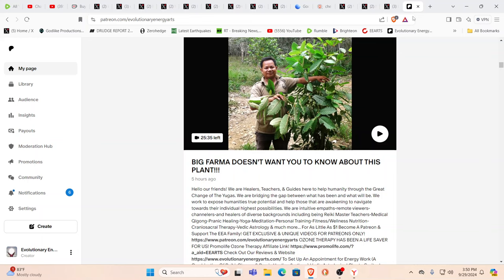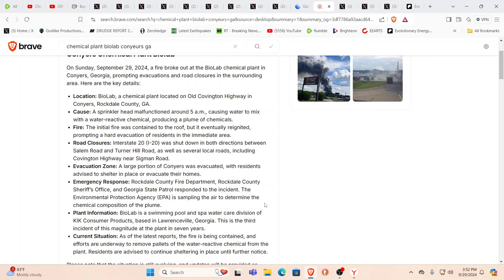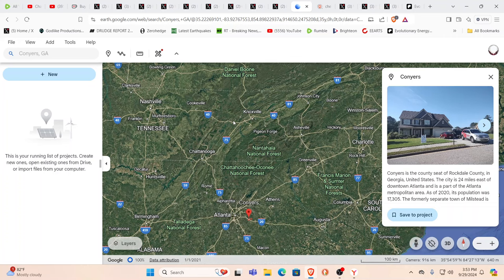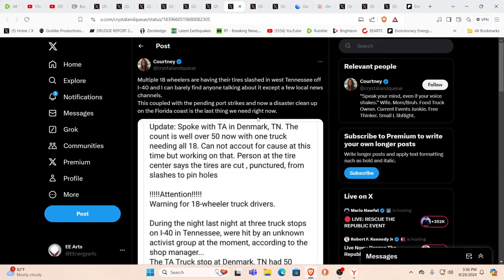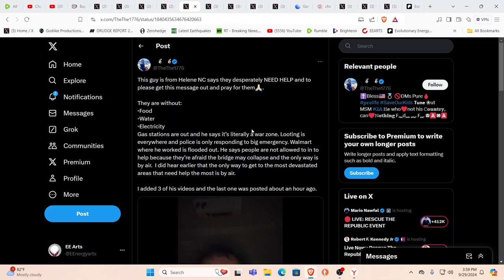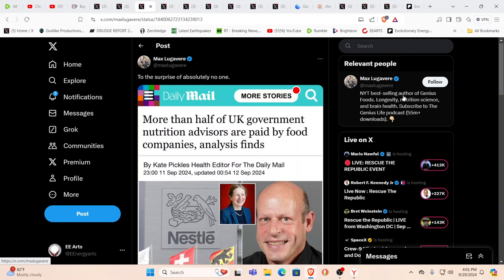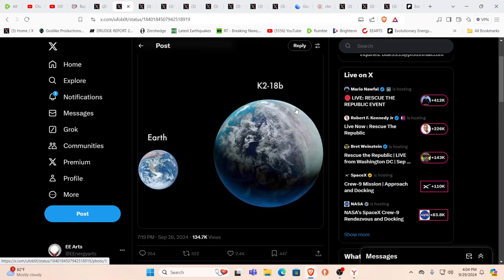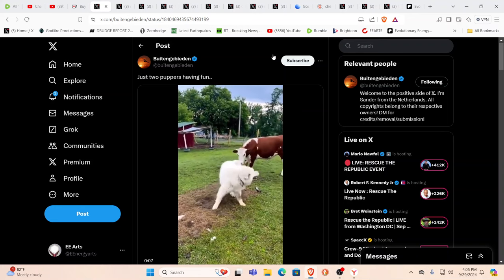WHAT THE BLEEP!?!? EVACUATIONS-SHELTER IN PLACE-BIOLAB-EXPANDING CONFLICT-SABOTAGE? 1,000 MISSING?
For truly uplifting energies & frequencies in these times!

Namaste!